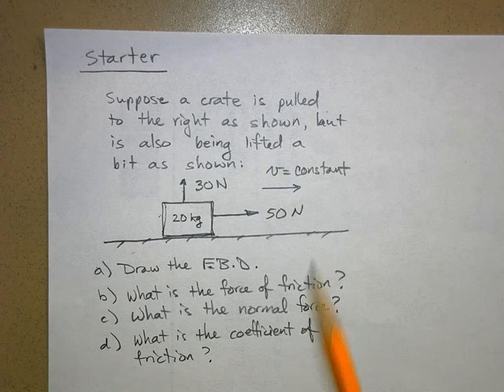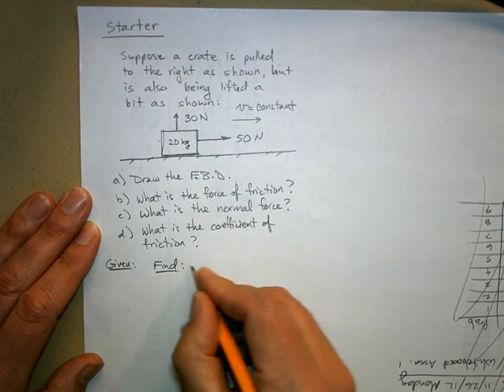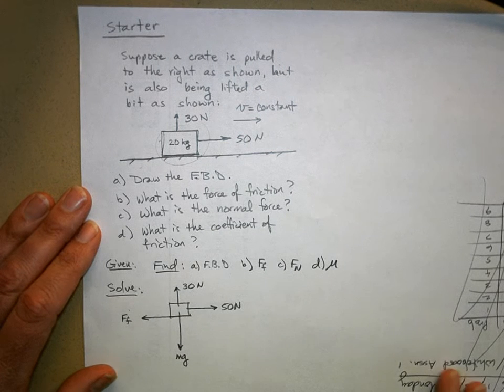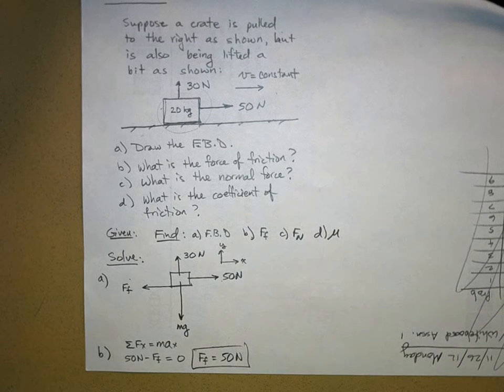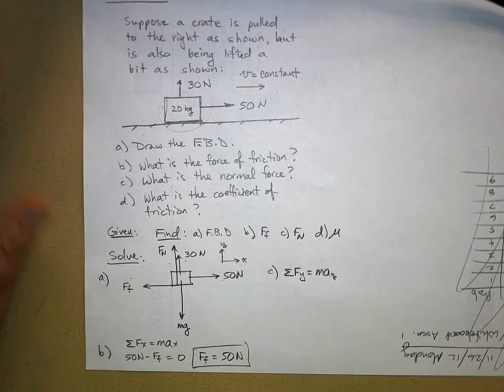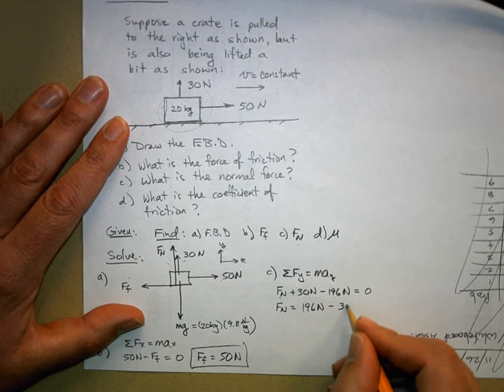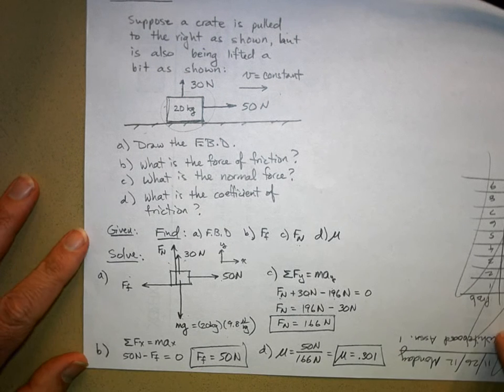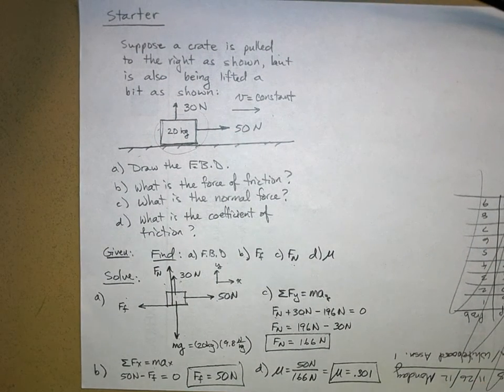PHYStarter112812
A physics problem involving force and free body diagrams.